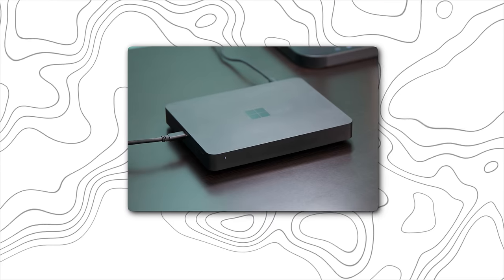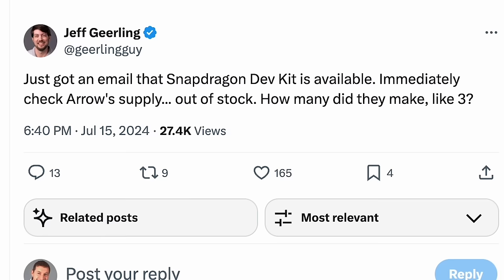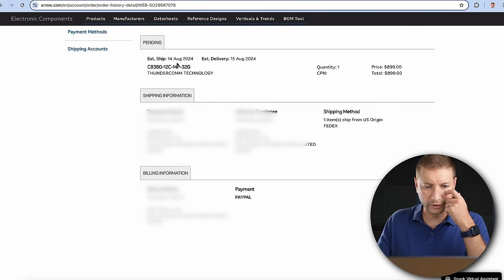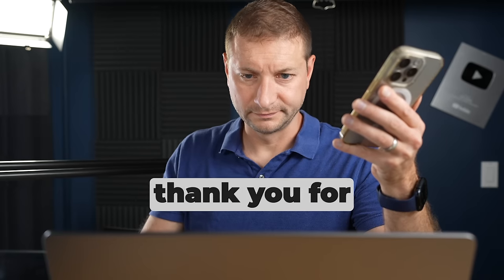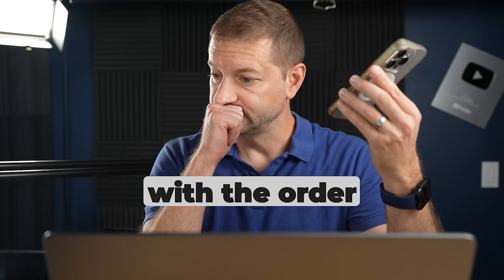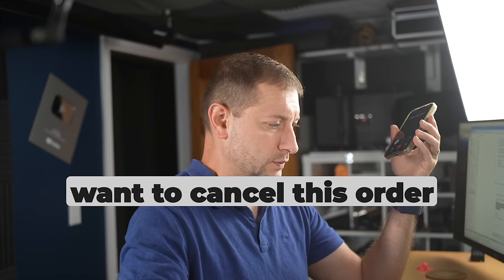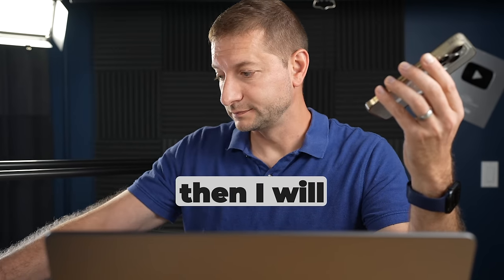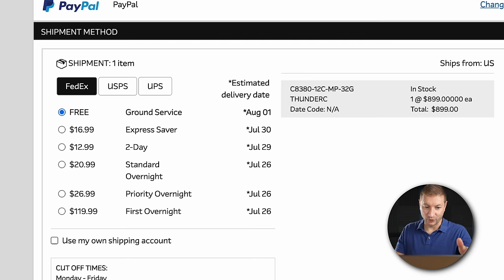Snapdragon X Elite Dev Kit mystery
Snapdragon X Elite Dev kit is still not out, and I think I found out why.